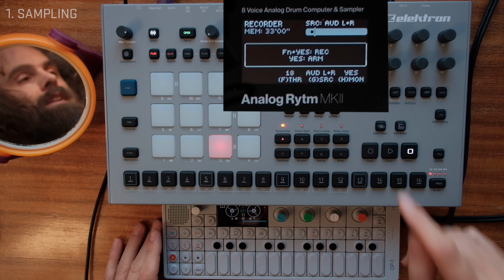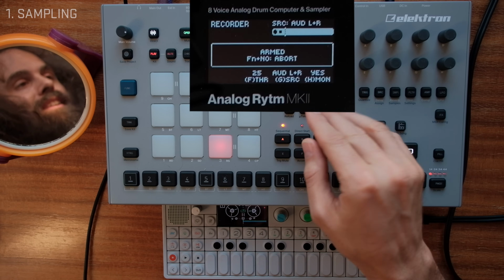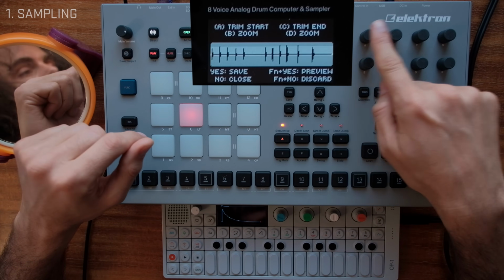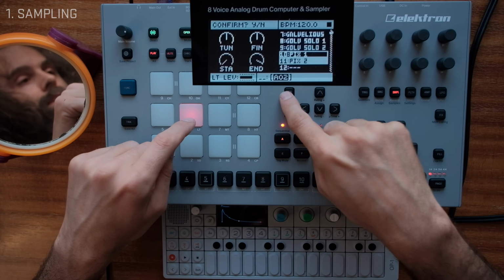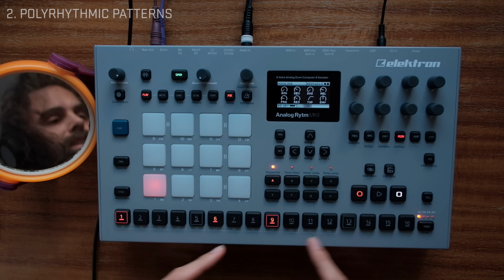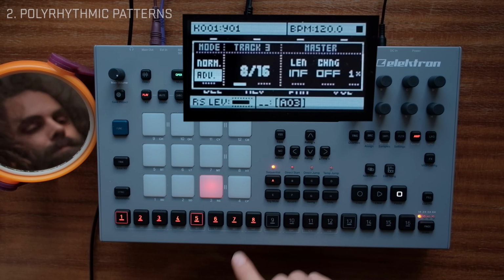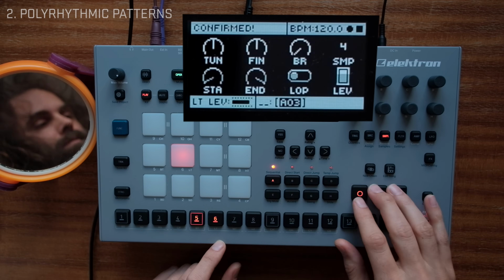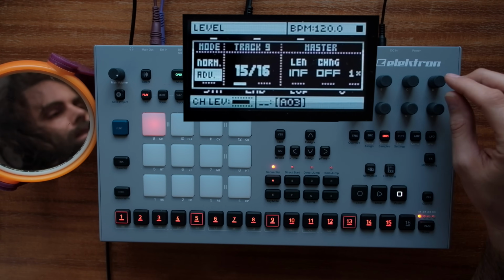Analog Rytm MKII Sampling Polyrhythmic (polymeter) Q-Performance Stuff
Hellooo,
Here's a (far too long) video of sampling with the new Analog Rytm MKII. Also some what I was thinking polyrhyhtmic sequencing, but as commenter Mattias (who is also an analog engineer at Elektron) pointed out is polymeter rhythms, and an attempt at explaining how to set up the performances.

I'll pick up the polyrhythm again later. Being a fan of both folk, and contemporary Jazz, I'm no stranger to true polyrhythmic. Although it takes much more effort. But I'm up for it!

Cheers!
Cuckoo